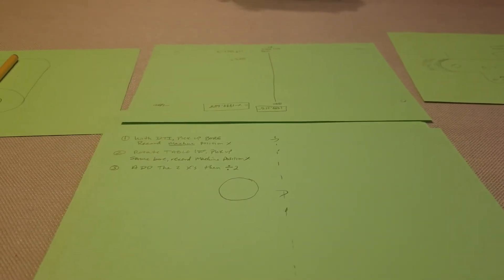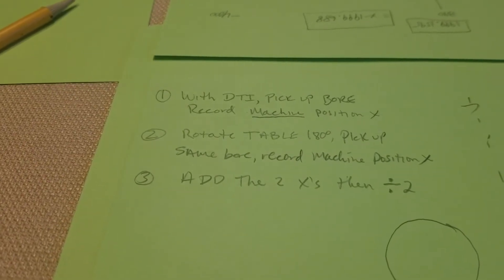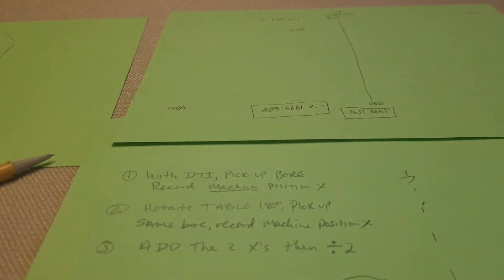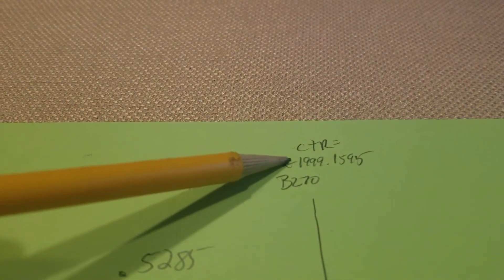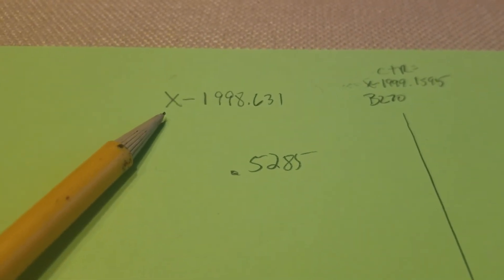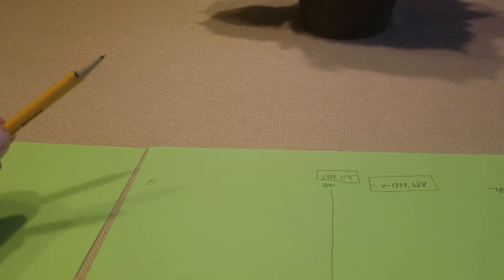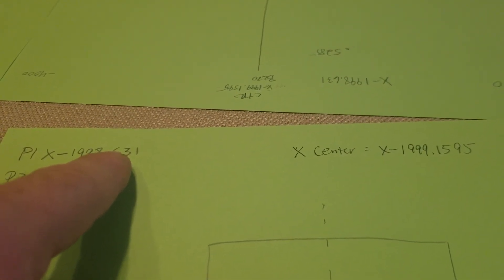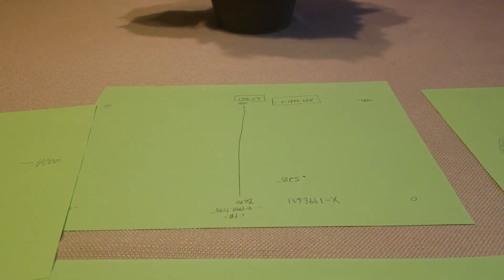CNC horizontal mill how to dial in bore to bore alignment in X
The X center of the table is critical to know, and can easily be applied to your programs, so that you can machine world class parts. If you know the center of the table, and you have machined one bore, you can determine exactly where your bore should be when you rotate the table 180 degrees. There is no need to bore a part on side 1, rotate it 180, take a long tool and pick up that same bore to set the X for side 2, IF you know the center of the table.